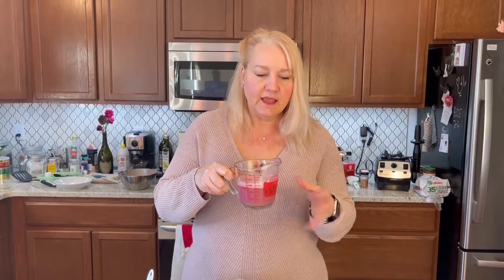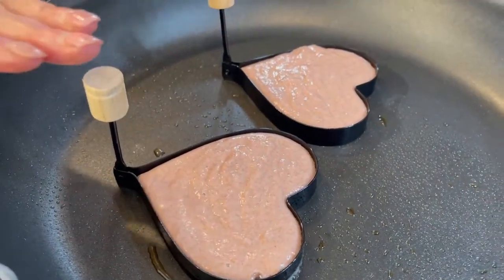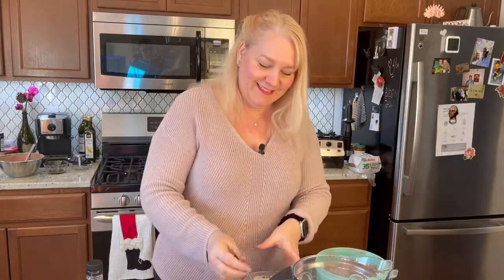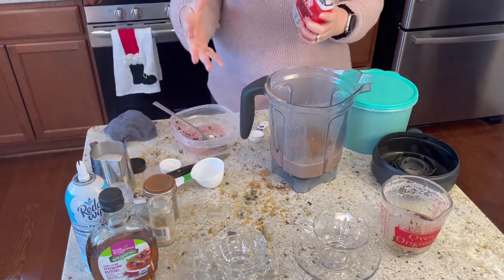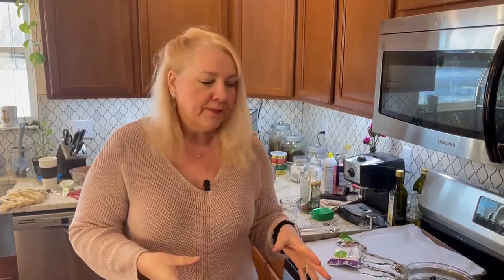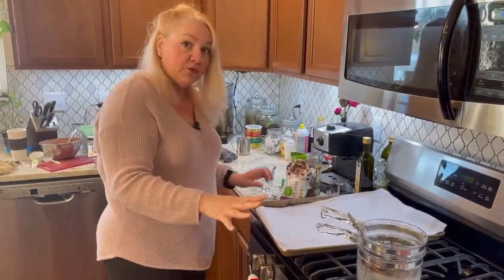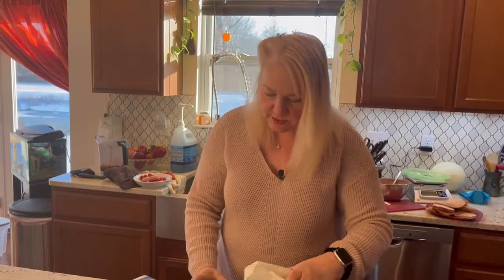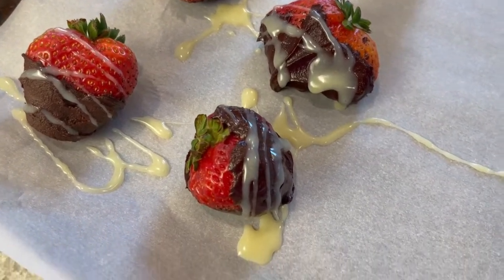Valentine's Edition Heart Pancakes, Beet Latte, Chocolate Covered Strawberries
Come and cook healthy with me-

Recipes by ~Wicked Gingerbread~

Ginger Cacao Beet Latte
(2 Servings)

2 Cups Unsweetened Almond Milk
2 TB Fresh Beets
Small pinch of fresh ginger or ¼ tsp ground ginger
2 TB dark chocolate chips
1 TB sugar
Blend everything together in blender or Vitamix and heat on stove or in microwave until boiling.  Top with frothed milk or light whipped cream.

Heart shaped Pancakes
Makes about 6-10 small pancakes
1 cup wheat flour
1 cup unsweetened almond milk
Pinch of vanilla
2 TB sugar
1/3 cup egg white
2 TB beets
Mix all together and pour into heart form on a pre-sprayed pan over med-low heat.  After a few minutes and you see bubbles on the top, gently remove form and flip pancakes.  Cook for a few more minutes until golden.

Chocolate covered strawberries
About 12-14 Strawberries
1 lb. strawberries, washed and dried
½ cup semi-sweet chocolate chips
1 TB instant coffee
1-2 TB water
White chocolate chips (optional)

Melt chocolate over double boiler or slowly in microwave (about 45 second increments) until chocolate is melted adding coffee and water to the chips.  Carefully dip about half of each strawberry in the chocolate.  Let each one completely cools on wax paper.  Then if you want to stripe with white chocolate, melt the white chocolate in the same manner.  Add to piping bag or zip lock and gently cut off the tip to stripe each strawberry.  Let cool and enjoy.